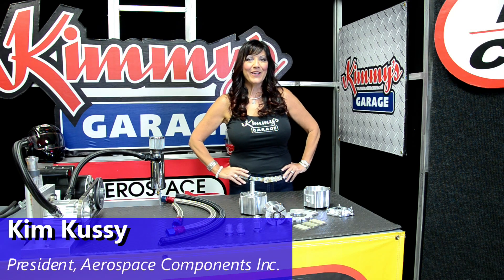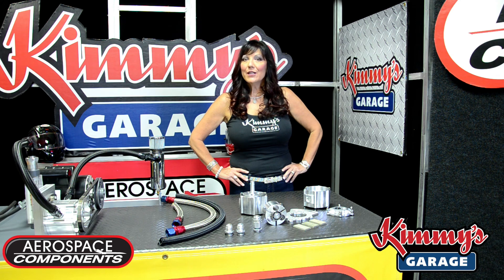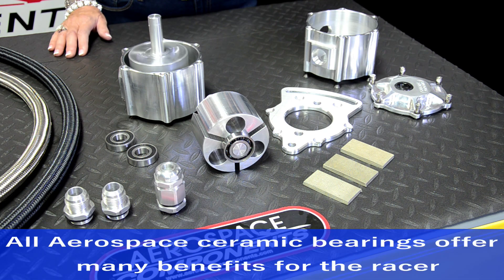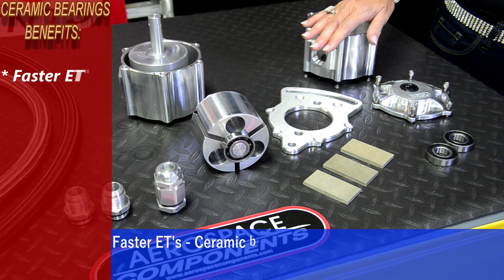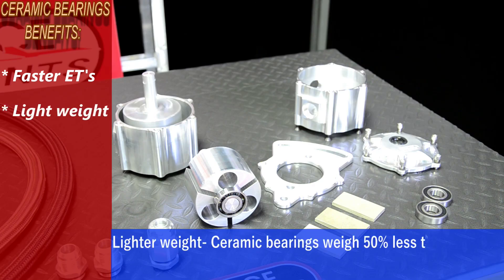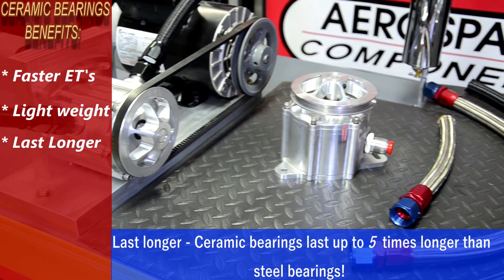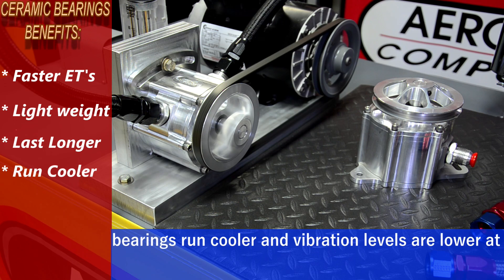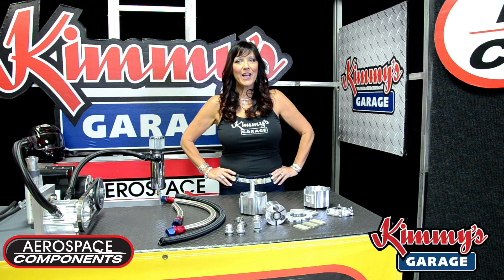NEW Aerospace Components Vacuum Pump Ceramic Bearings‼️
Newest Product ➡️ Aerospace Components ~Hybrid Ceramic Bearings‼️ an upgrade in our Vacuum Pump.